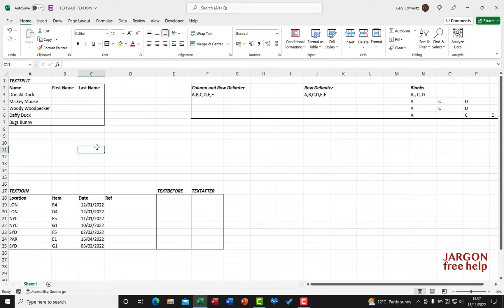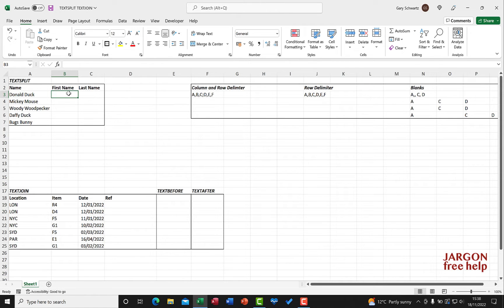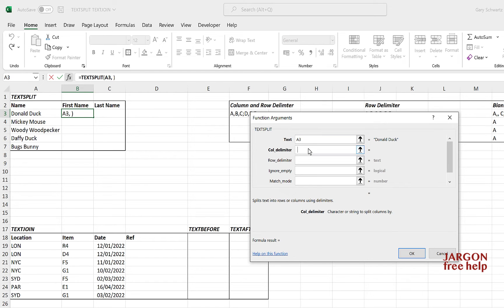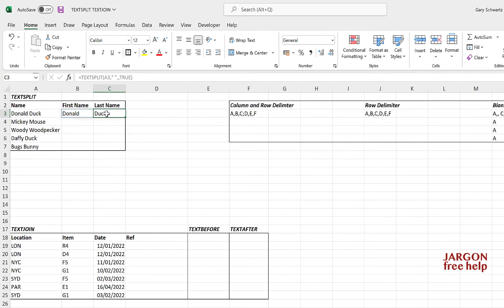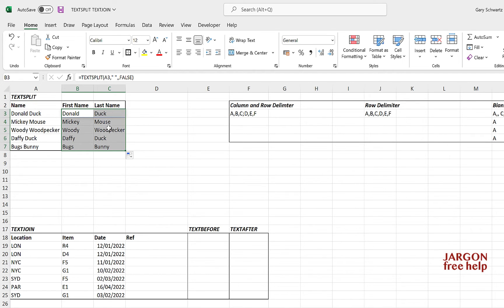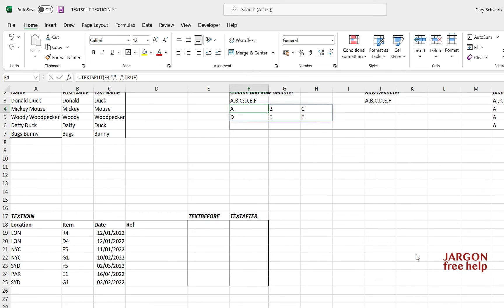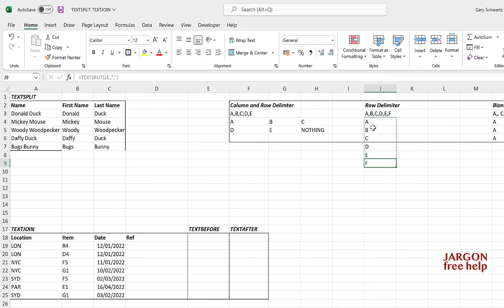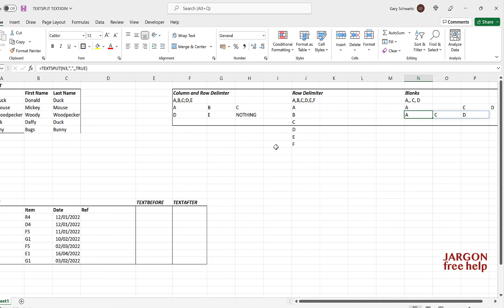Excel: How to use TEXTSPLIT function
There are a number of ways to split text from a cell into multiple cells such as splitting someone's name into first and last name.TEXTSPLIT is the latest function to do this and it does add extra functionality.